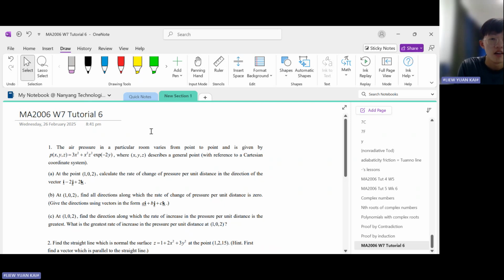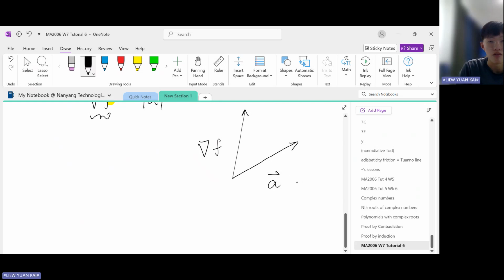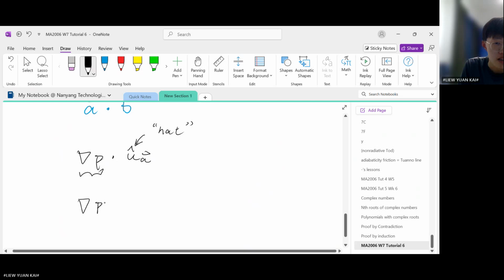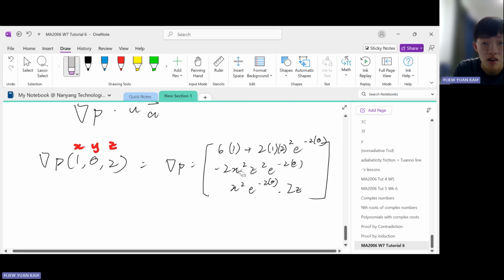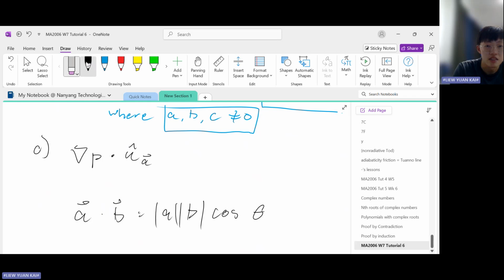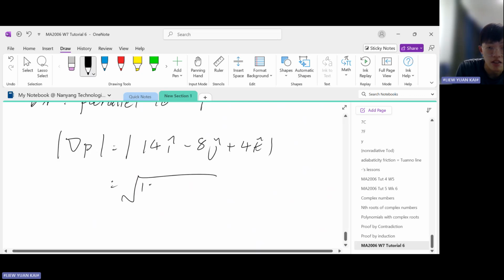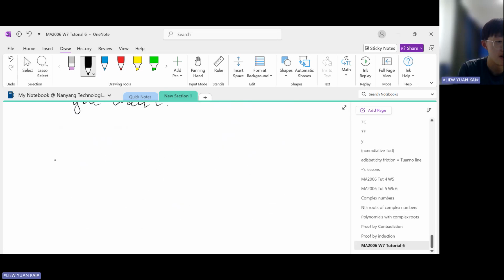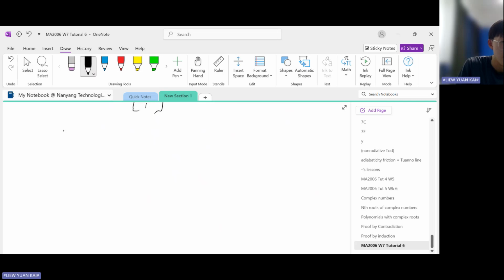MA2006 Tutorial 6 Vector Calculus Part 1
Part 1 of Tutorial 6 in a nutshell.